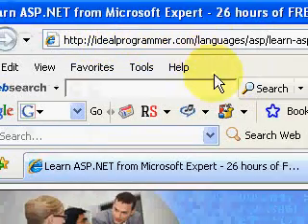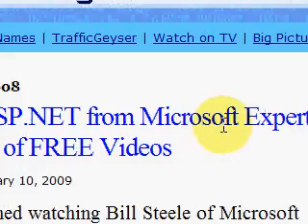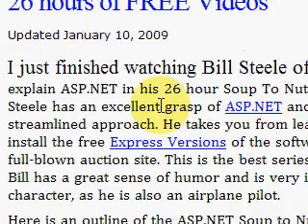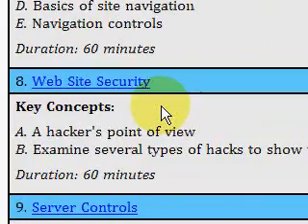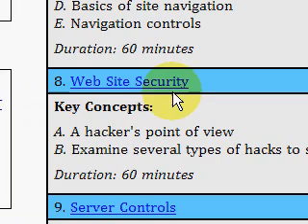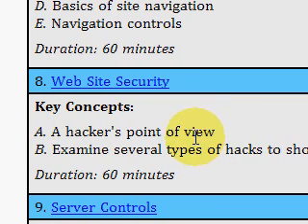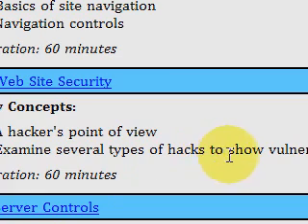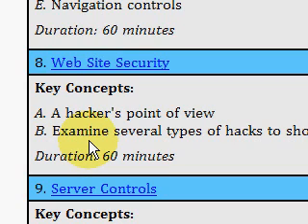ASP.NET Soup 8 Web Site Security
- Key Concepts: A. A hacker's point of view B. Examine several types of hacks to show vulnerabilities